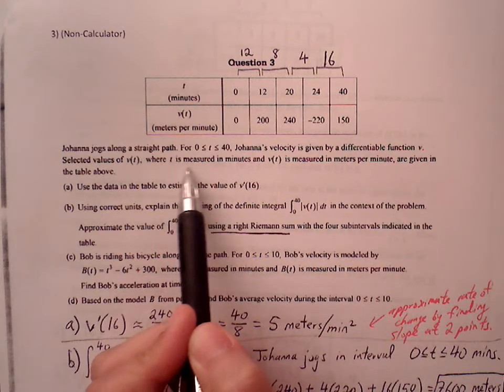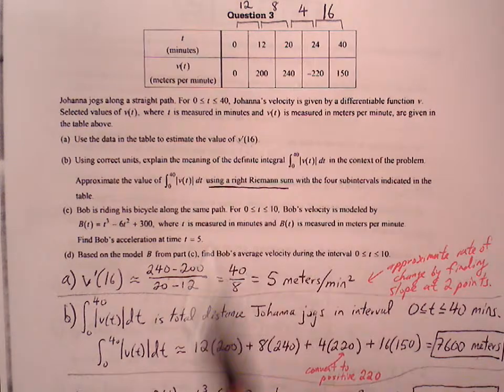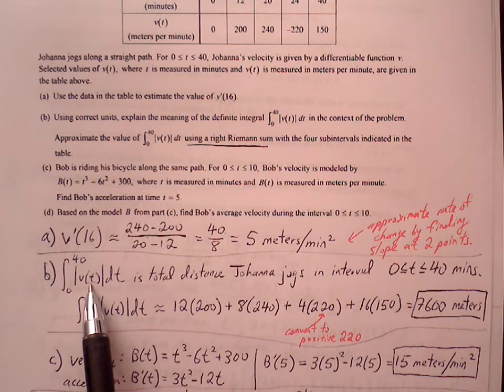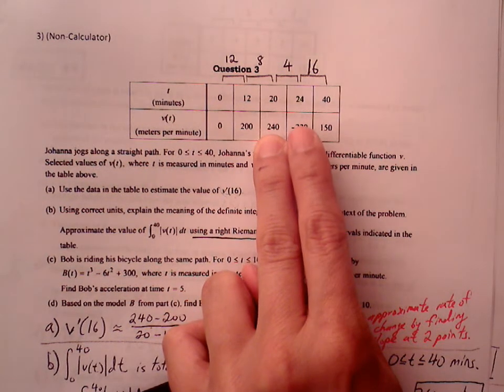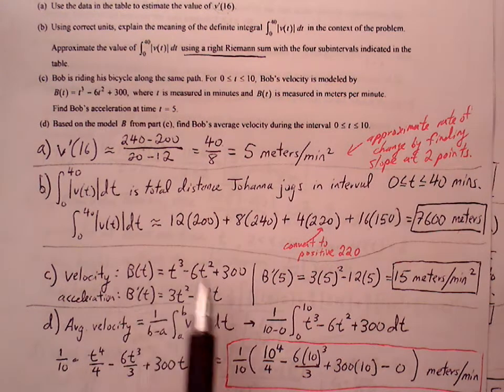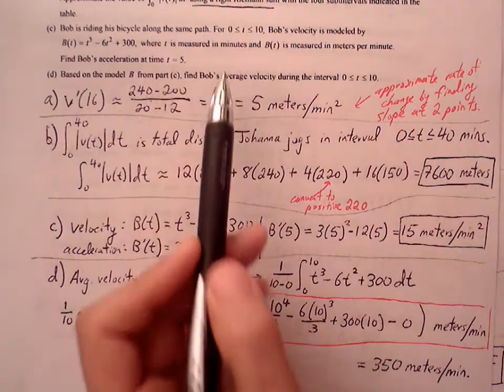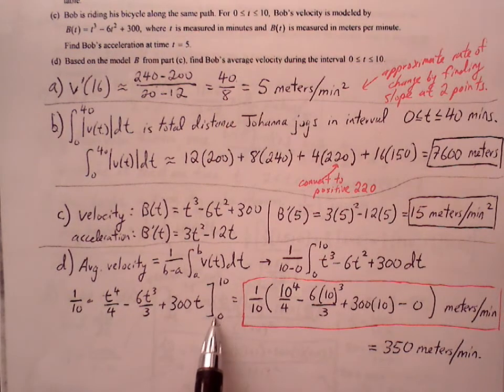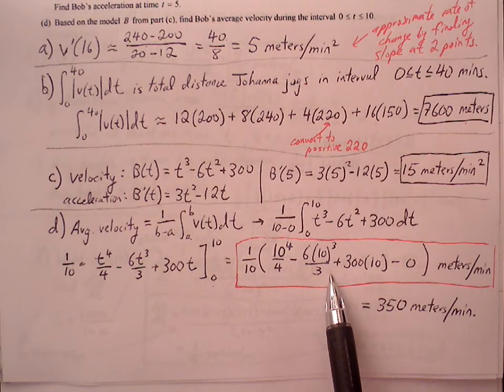FRQ AP Review Riemann Sums #3